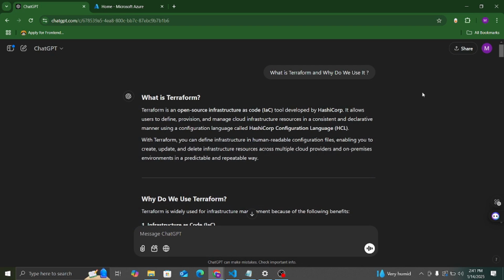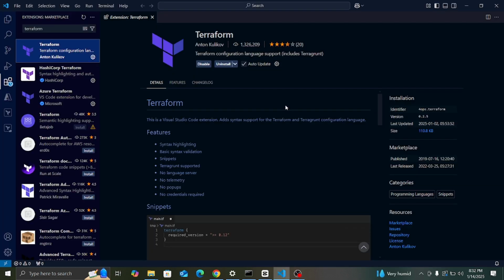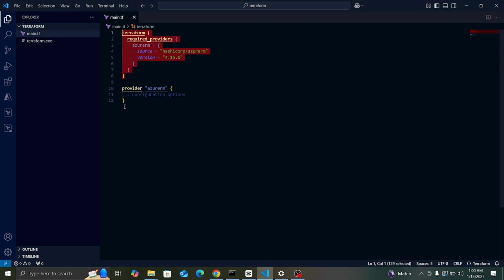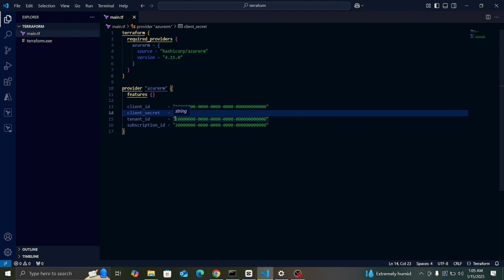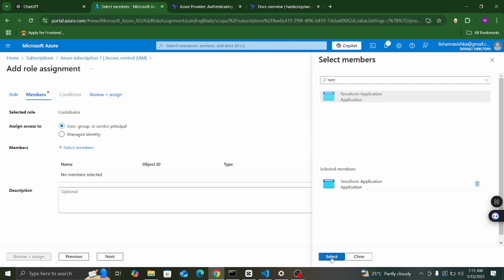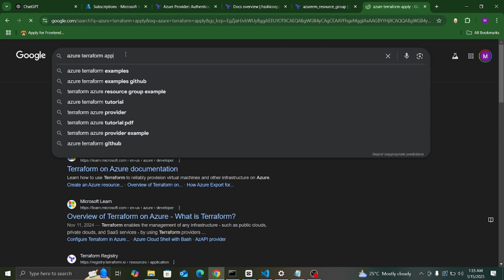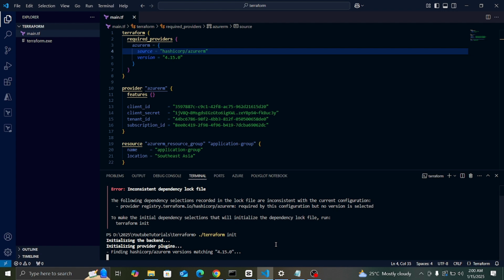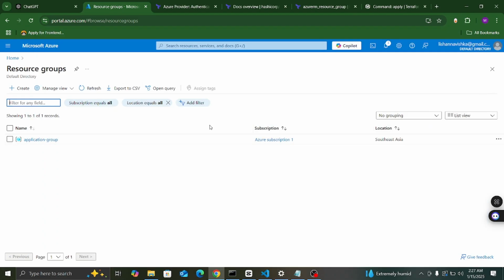Terraform for Beginners: Complete Guide with Azure Integration 🌍💻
🌟 Welcome to Your Terraform Journey! 🌟

Are you new to Terraform? This video is your ultimate beginner's guide! 🚀

🔎 What You'll Learn:
1️⃣ What is Terraform? 🤔
2️⃣ Why do we need Terraform? 🌟
3️⃣ Practical use cases for Terraform in real-world scenarios. 🛠️
4️⃣ Step-by-step guide to configuring Terraform on Windows. 🖥️
5️⃣ Using the Azure provider to manage cloud resources. ☁️
6️⃣ Setting up a service principal in Microsoft Entra ID. 🛡️
7️⃣ Configuring required authorizations for secure operations. 🔐
8️⃣ Running Terraform files to create Azure resources. ⚡

👉 Get Started Today and Simplify Your Infrastructure Management!